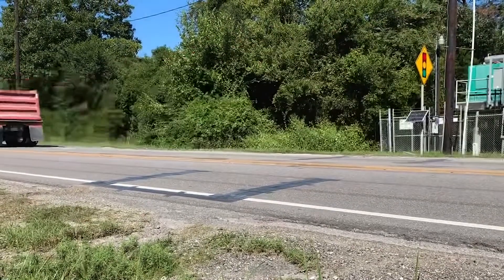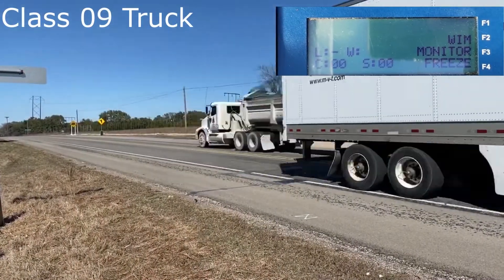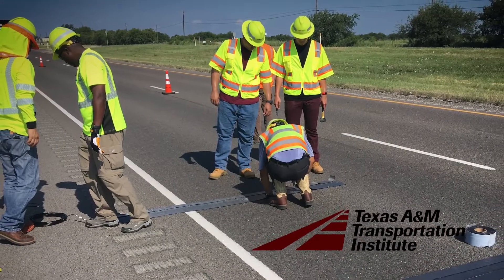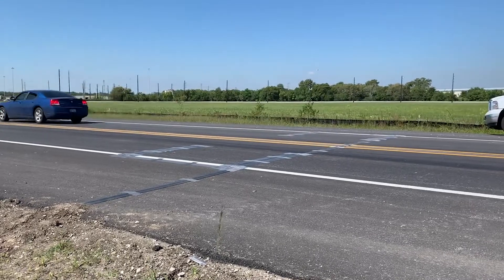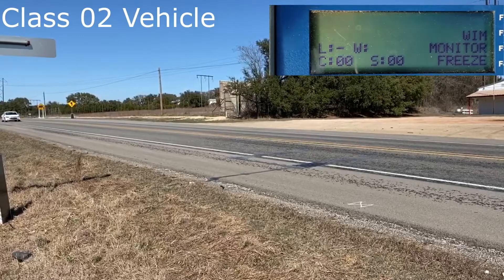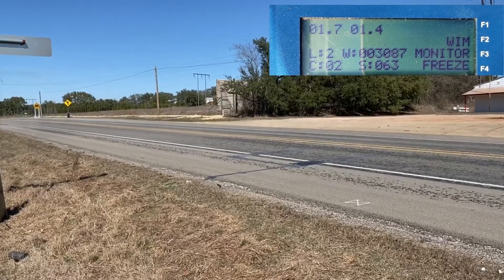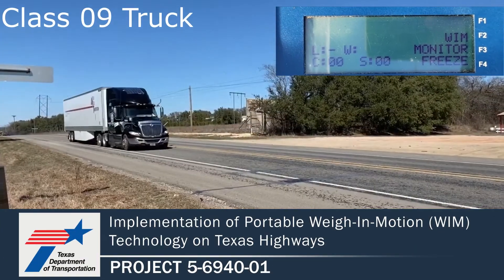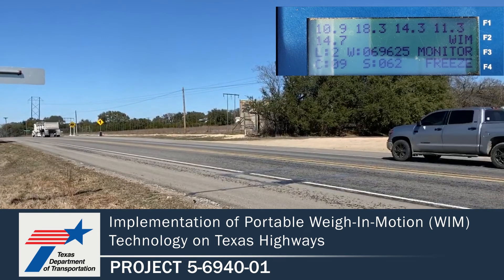Implementation of Portable Weigh-In-Motion (WIM) Technology on Texas Highways5-6940-01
The limited number of permanent weigh-in-motion (WIM) stations on the Texas highway network are mostly located on interstate highways.  WIM technology is a cost effective and accurate tool for TxDOT to measure and collect the traffic and axle load specific data used for pavement designs, maintenance, or rehabilitation of the roadways.  Working with the Texas A&M Transportation Institute (TTI), TxDOT has successfully implemented the use of portable WIM systems across the state to supplement the existing permanent WIM stations with site-specific traffic data, particularly on high truck-traffic roads.

For more information on research project 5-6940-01, check out the TxDOT Research Library project record here: